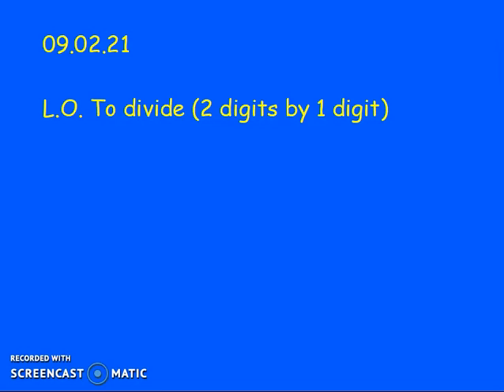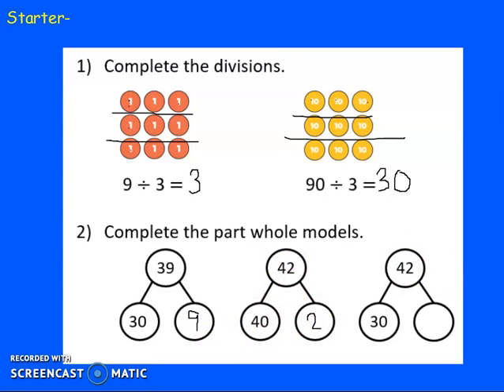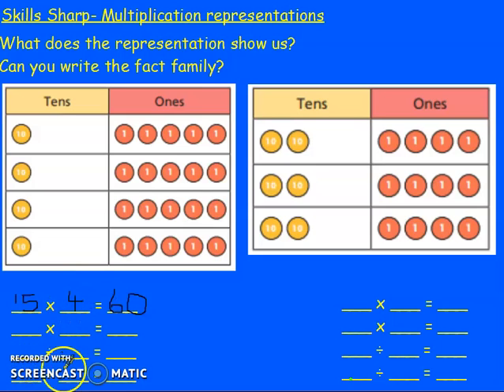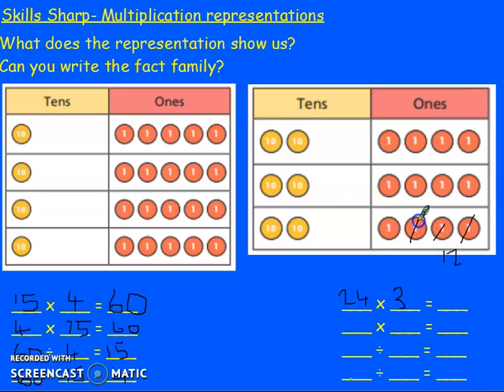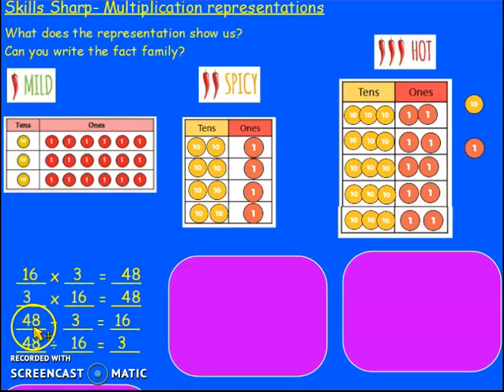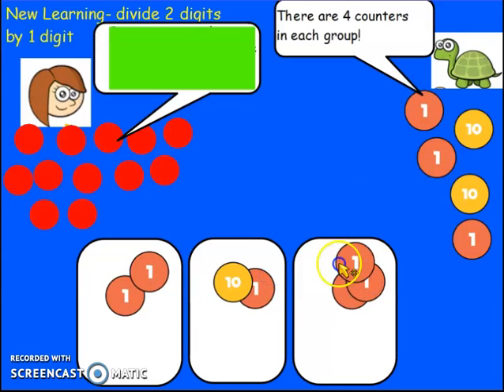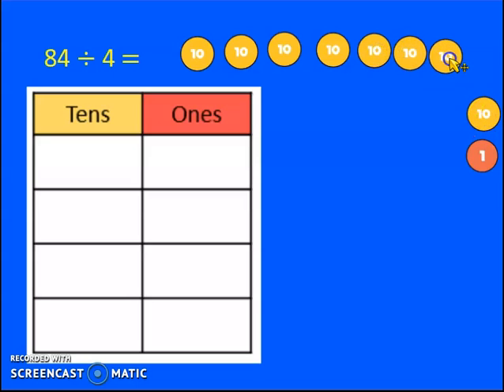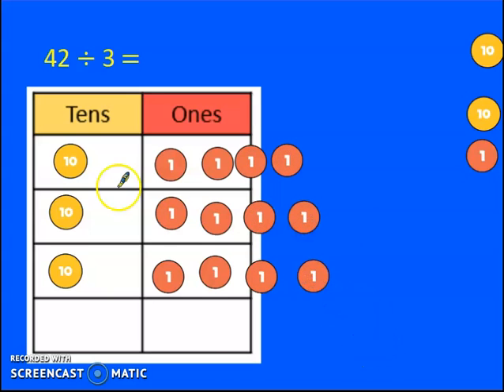Y3 Maths-Tuesday 9th February video 1